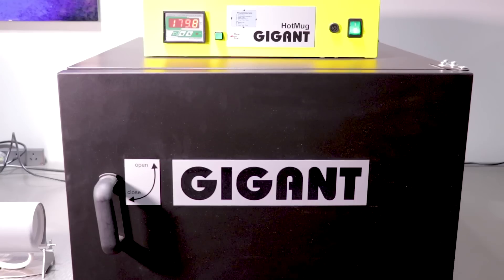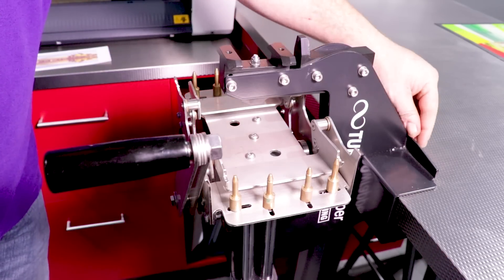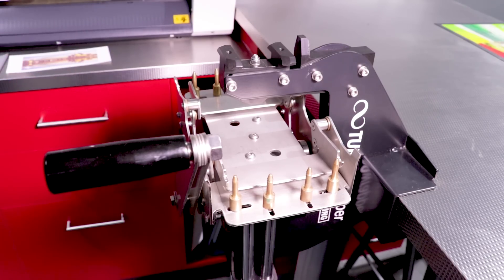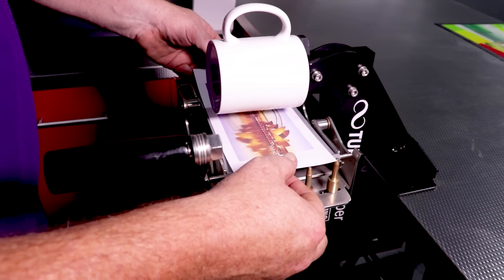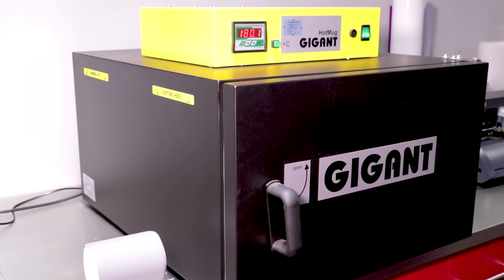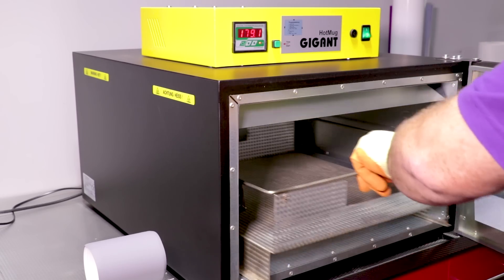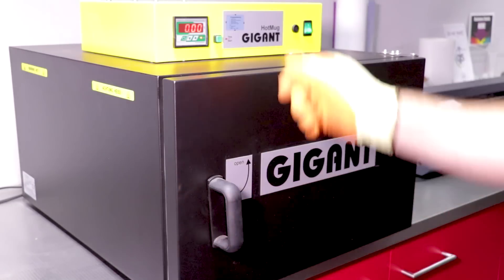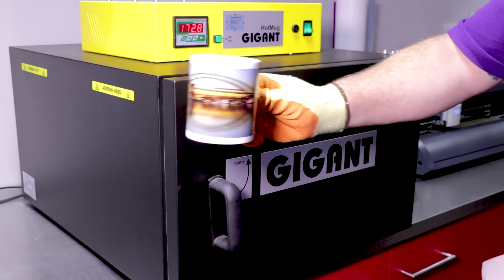GJS high-volume bulk-mug sublimation solution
The GJS high-volume bulk-mug sublimation solution brings together two amazing pieces of technology to significantly speed-up your sublimation workflow.

The TURBO wrapper by Technotape uses a two-piece system, a wrap with stainless steel rods and a stainless steel clamp, to achieve accurate placement of artwork on dye sublimation mugs.

When paired with the GIGANT industrial mug oven the system substantially reduces time and operator fatigue, in turn speeding up your production and increasing your potential for profit.